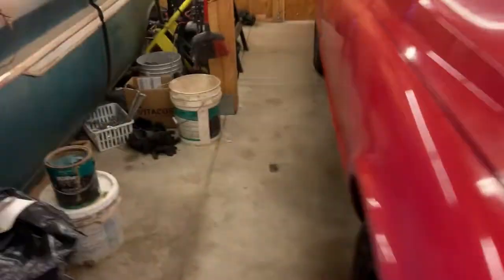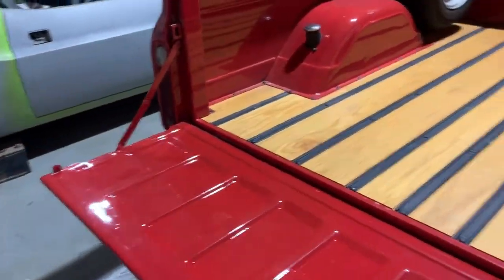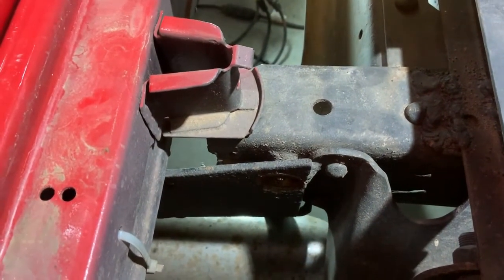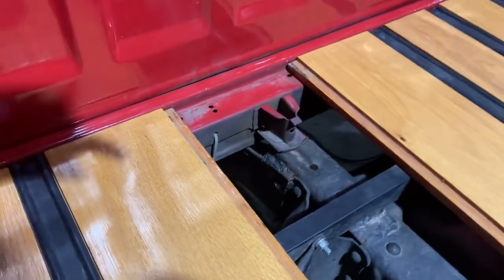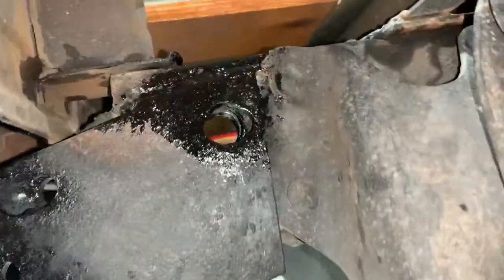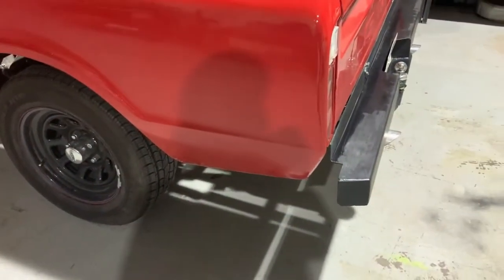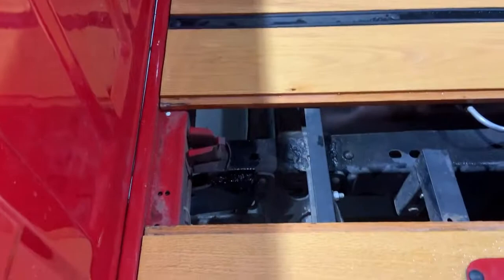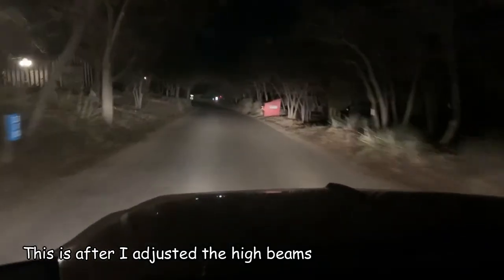Working on the Bumper | 68 GMC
Reinforcing the bumper brackets on the GMC